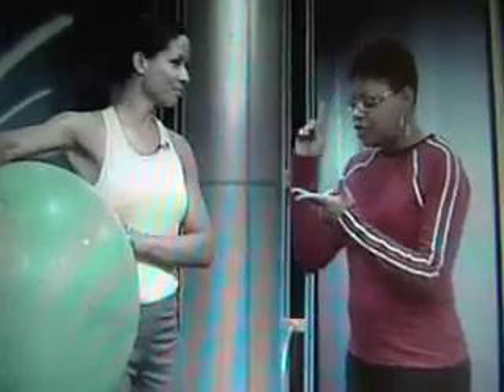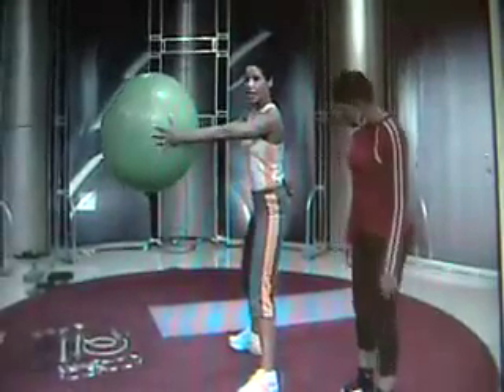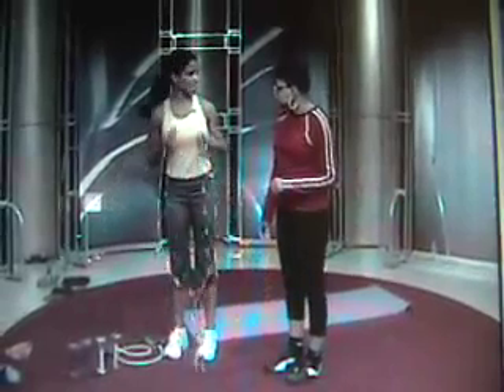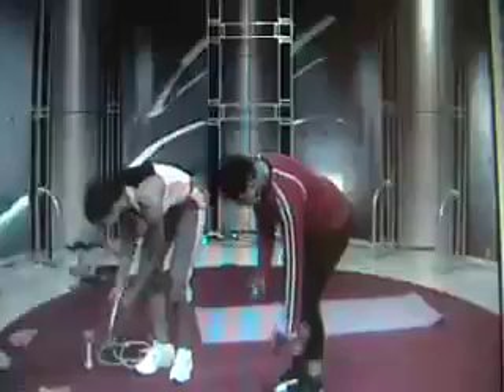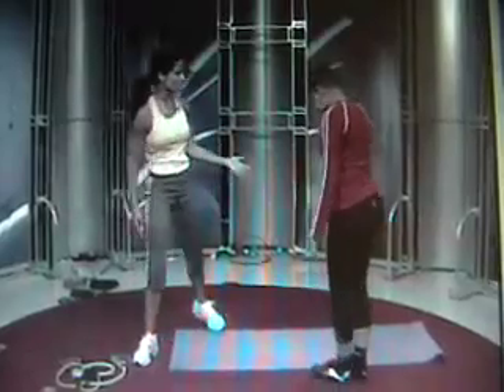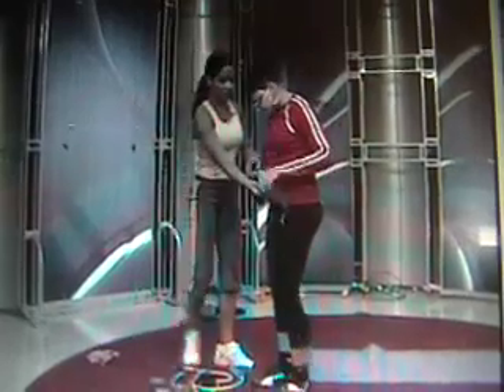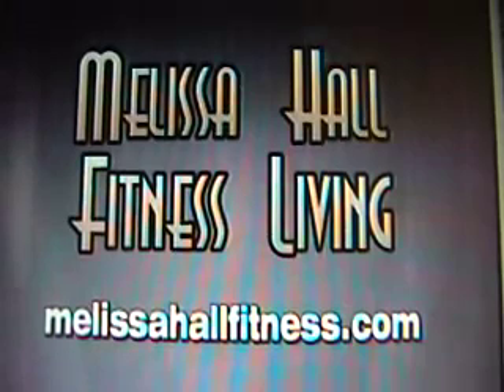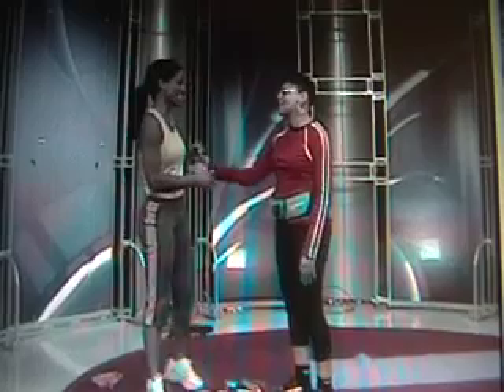Sheletta works out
Sheletta knows nothing about working out, so she called in her girlfriend Melissa Hall to show her a few trick for burning calories. Watch Crossroads at 7 a.m. each Sunday morning on KSTC-Ch.45 in the Twin Cities.